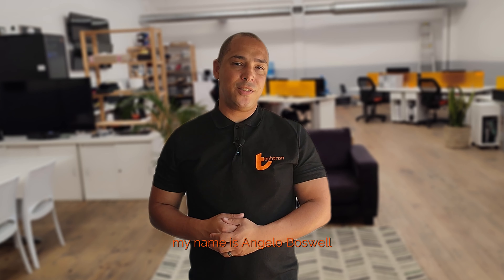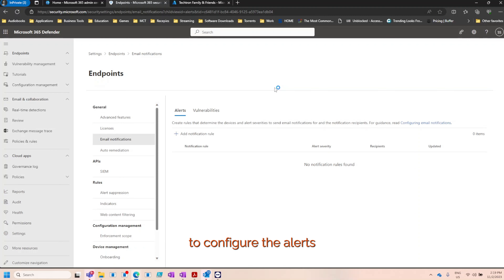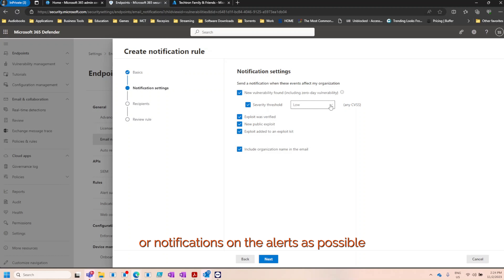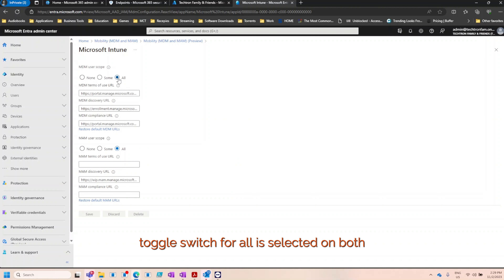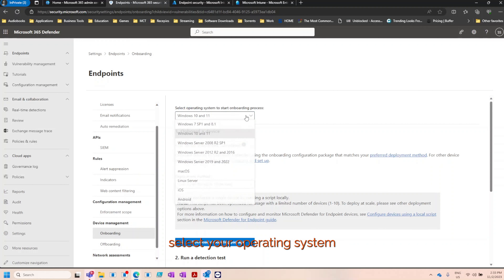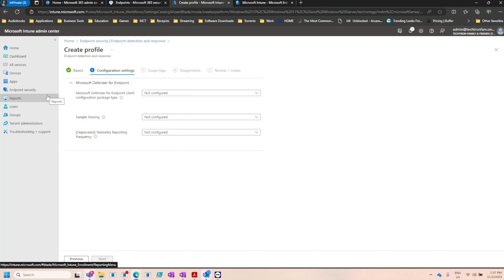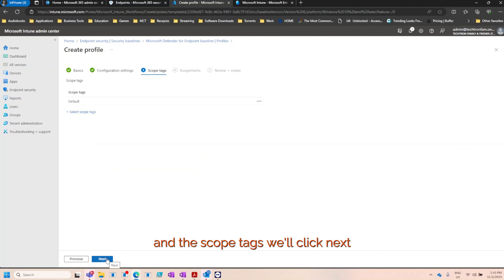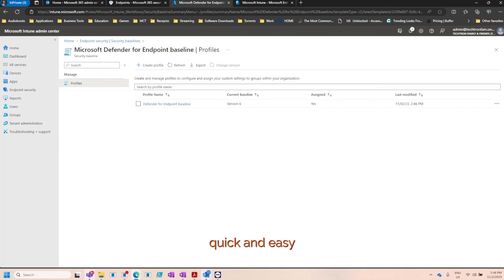Defender For Endpoint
Empower your system defense! 🛡️💻 Learn step-by-step how to set up Microsoft Defender for Endpoint in our latest YouTube tutorial. Safeguard your digital world with expert guidance!

Thanks for choosing TECHTRON.